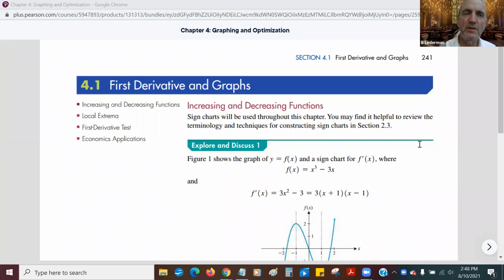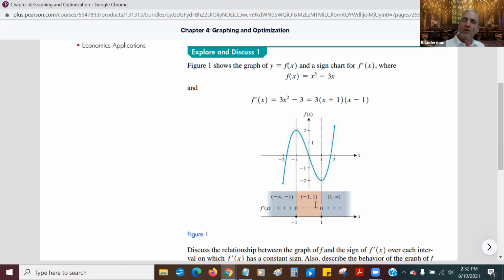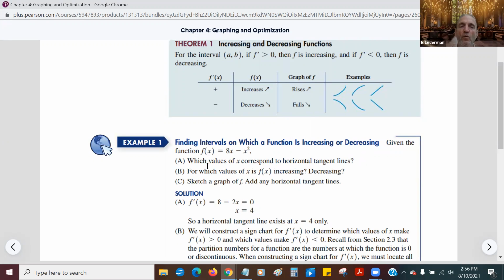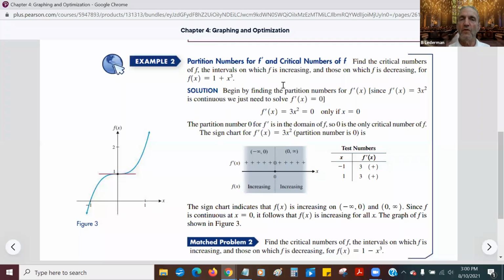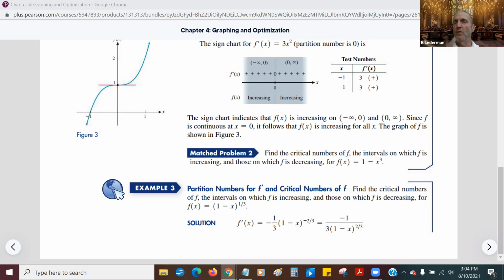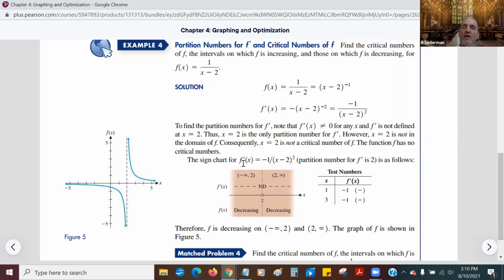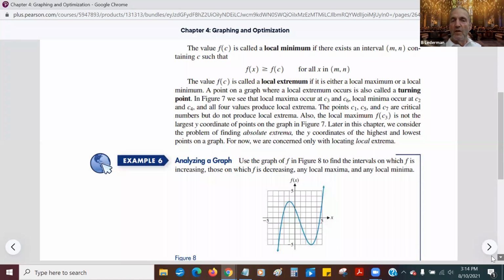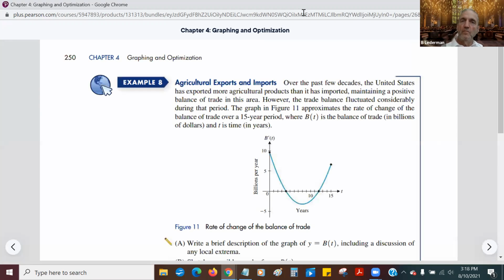121 4.1 First Derivative